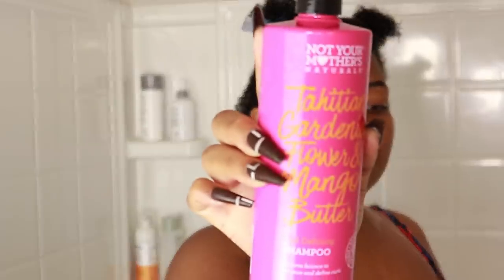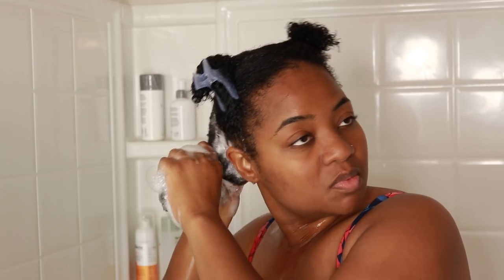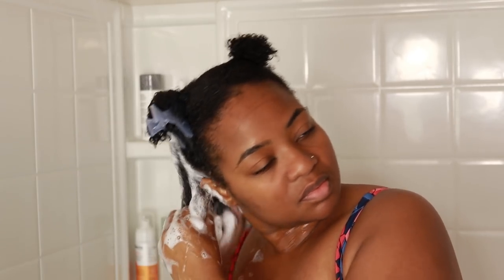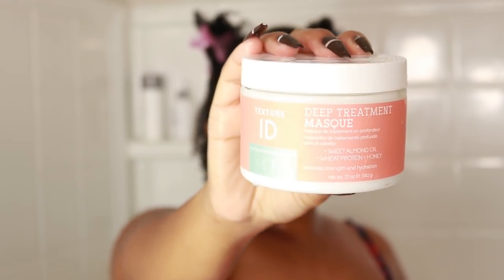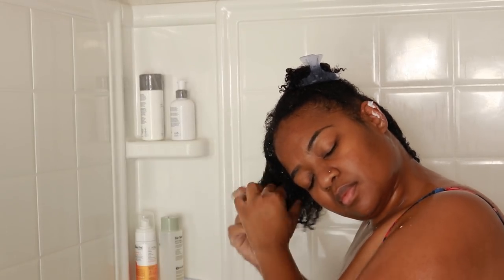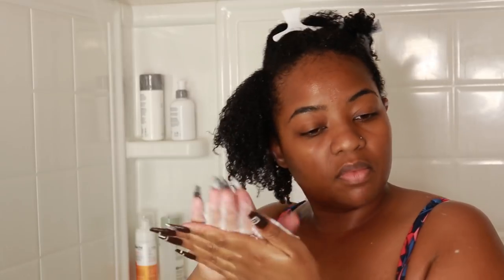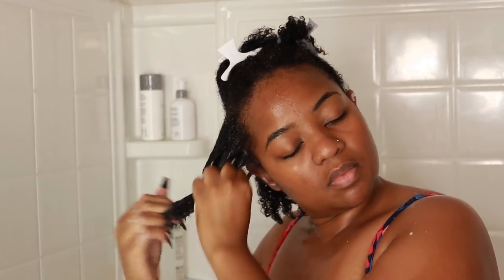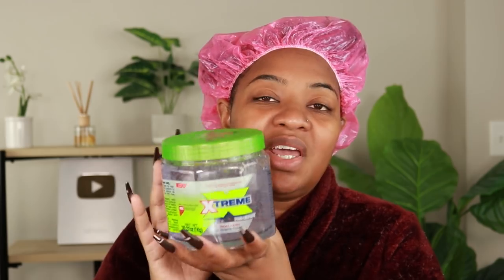Under $10!!! Chile, I Had A BOMB, AFFORDABLE CG Friendly Wash Day! | PLUS Wash and Go Tips!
Redeem a Harry’s Trial Set for just $3 when you go

-Leave In

Link to my floral robe

Hair FAQ:
-Texture: Fine with excessive shrinkage that gives the optical illusion of coarse hair
-Density: medium density
-Porosity: Normal/Medium porosity with a patch of low porosity in the front

That’s all that matters because the curl typing chart is divisive and toxic. What matters most is if your hair likes a product or it doesn’t. 💖